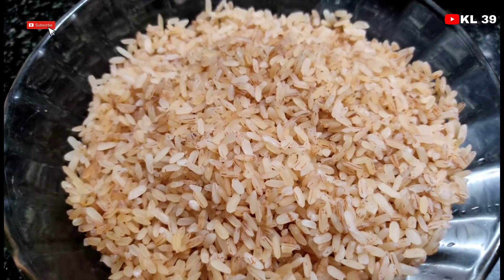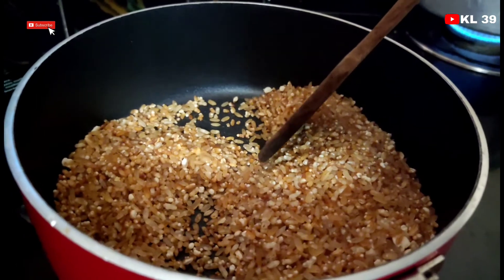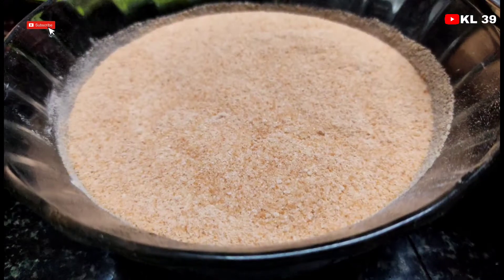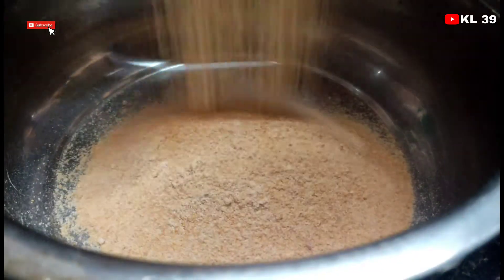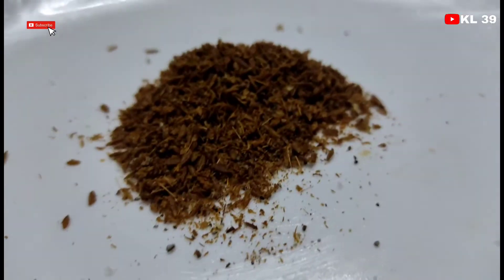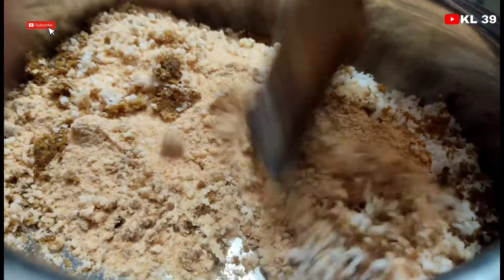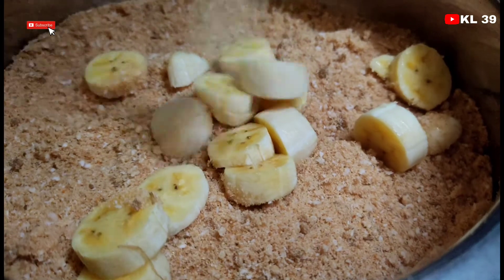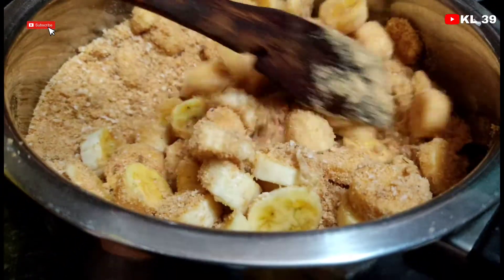Thamukk | തമുക്ക് | 4 മണി പലഹാരം | Thamukku | easy snack | Kerala snack| Thamukku recipe | KL39